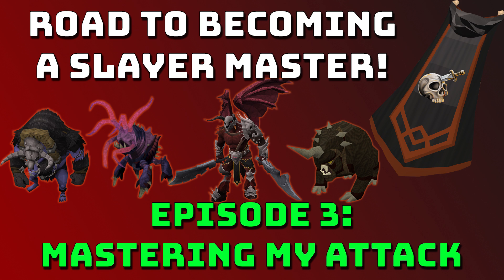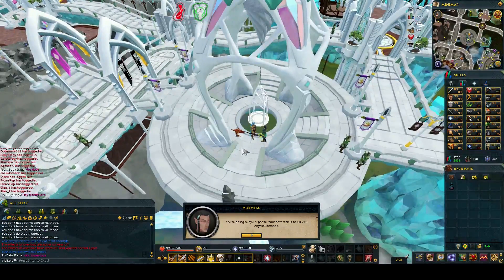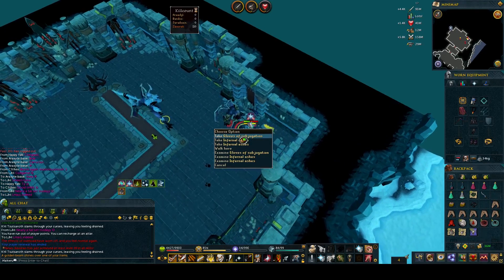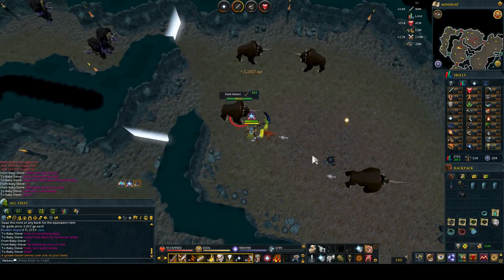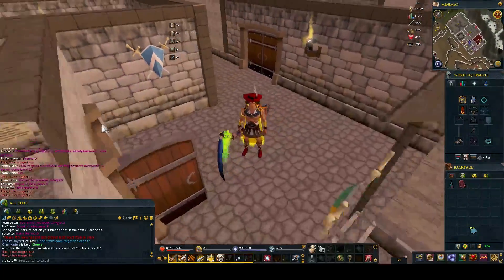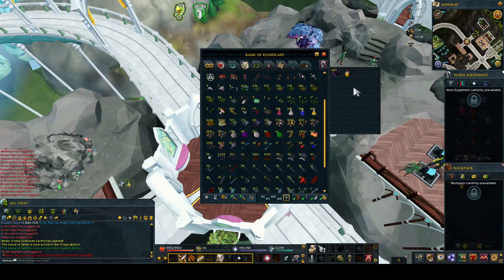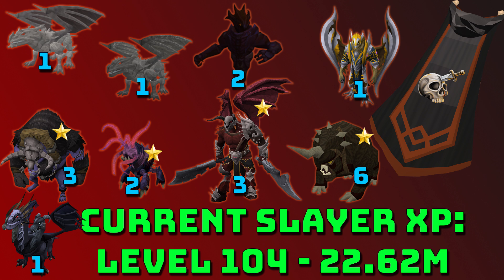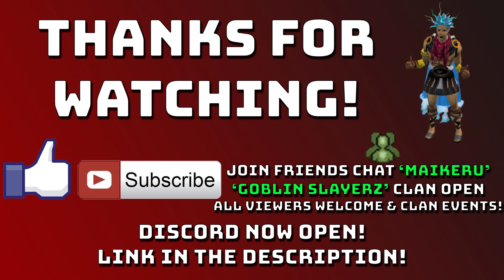Road to Becoming A Slayer Master [Runescape 3] Episode 3!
This is the third installment of my road to becoming a slayer master series, in this video i talk about the 20 tasks i done and the progress i made towards 120 slayer and building up on an awesome loot tab.